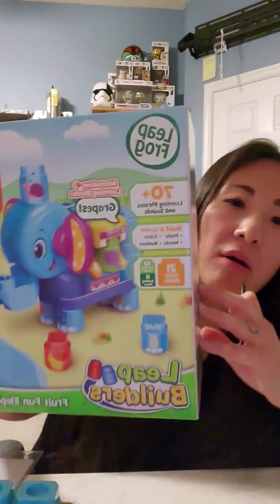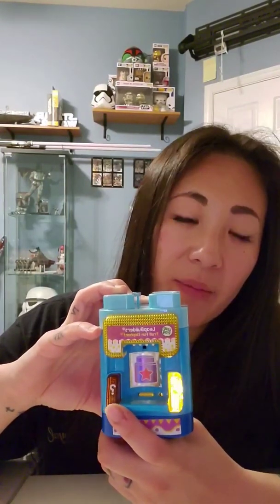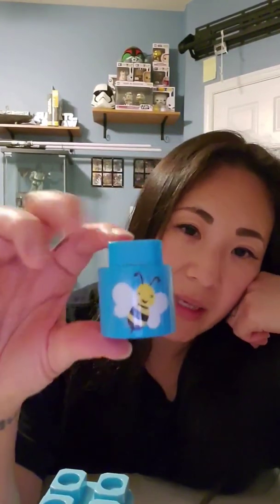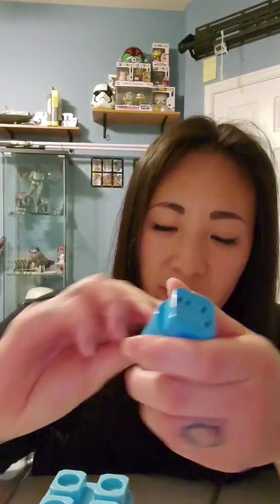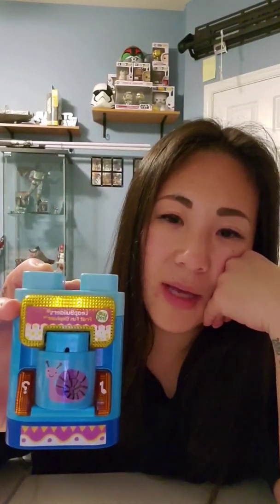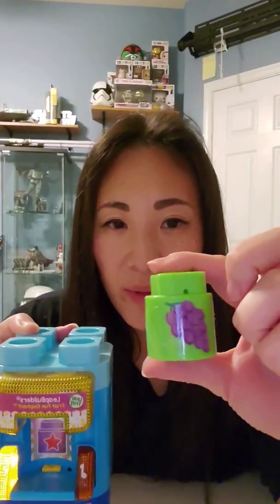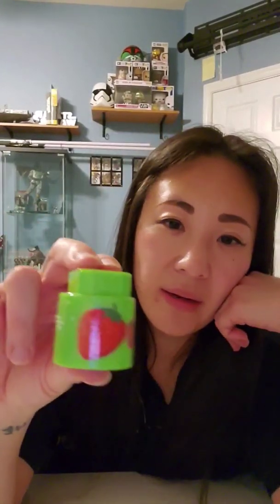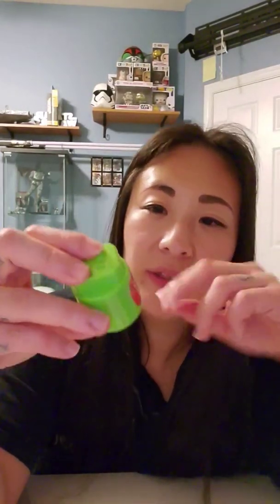Modifying Leap Frog LeapBuilders for Kids with Vision Impairments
We don't need to purchase expensive toys for kids with Vision Impairments, we can modify and alter most popular toys out on the market. Leap Frog LeapBuilders are more accessible than other toys, and with a couple adjustments, they can be enjoyed by our kids. I add braille labels (APH small labels or any 1'x4' label works) and a couple scratch and sniff stickers.